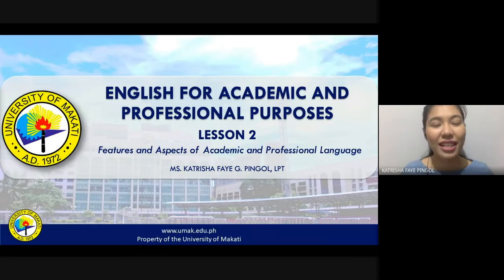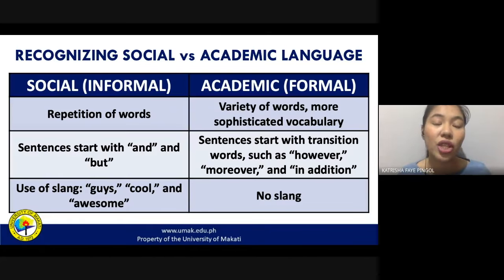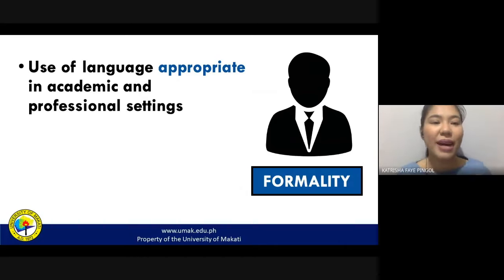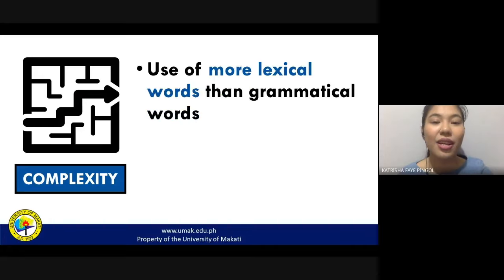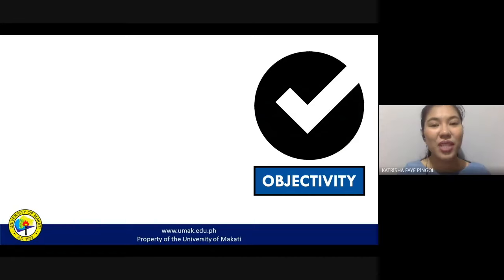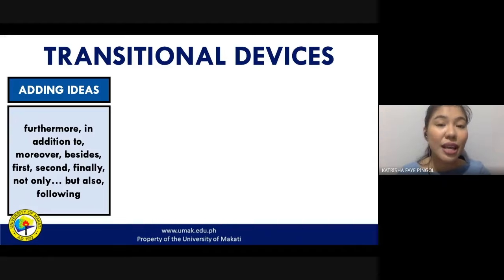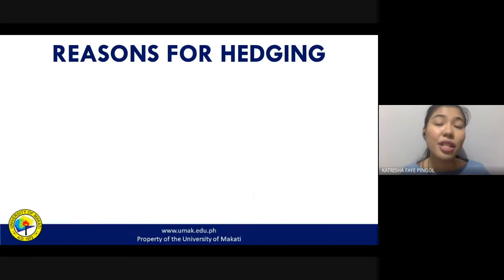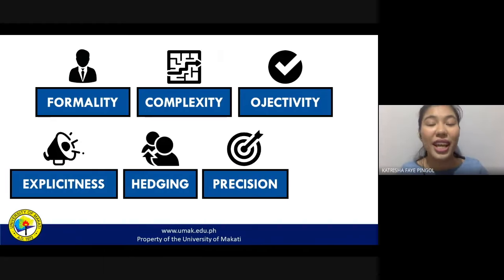Lesson 2: Features and Aspects of Academic and Professional Language | EAPP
What is the difference between formal and informal language? What are the different features and aspects of academic and professional language? How can we achieve these aspects of academic and professional language use?